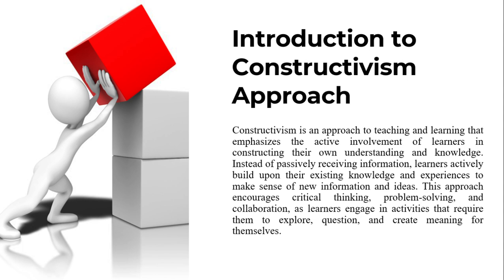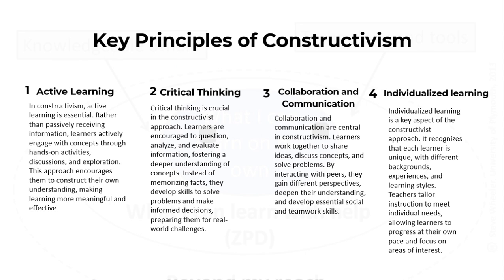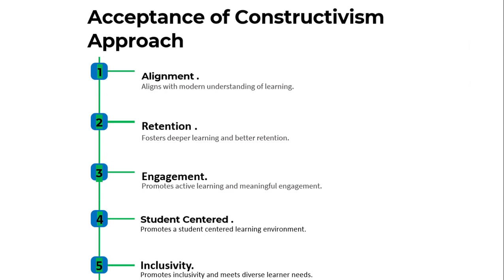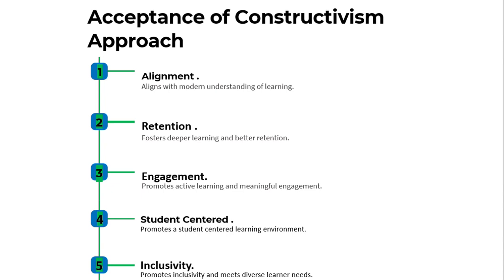Why Constructivist approach is more acceptable in these days ?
🎓 Dive into the dynamic world of education with our latest video on the constructivist approach to teaching and learning! 🌟 Join us as we unravel the principles and benefits of this innovative pedagogical method that is revolutionizing classrooms worldwide.